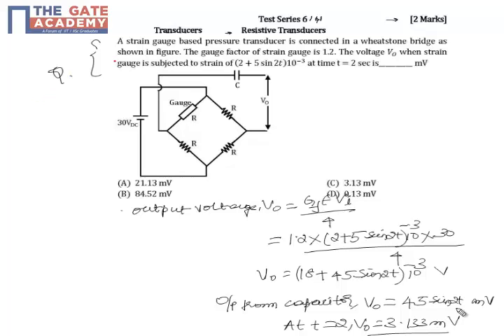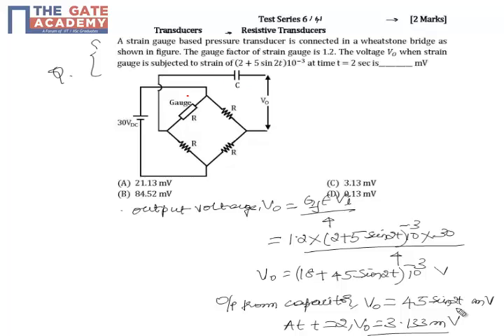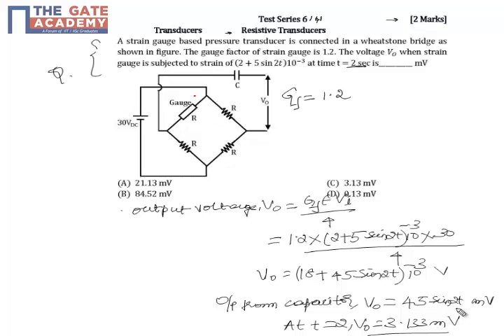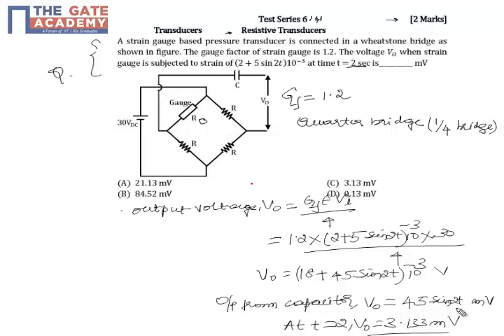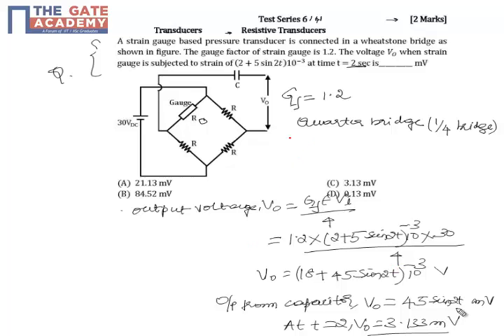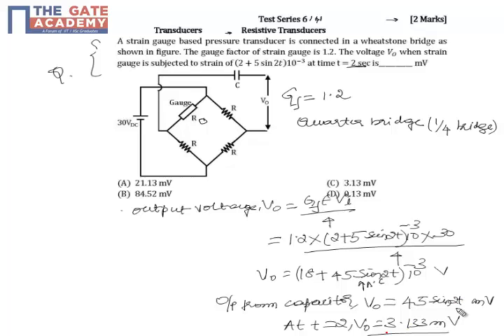GATE 15 IN TS 6 Q No 35